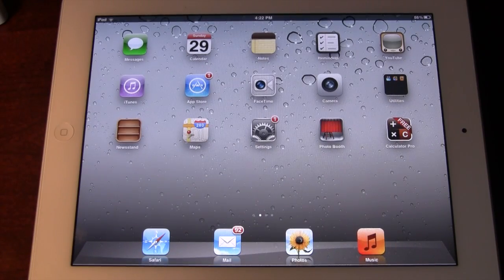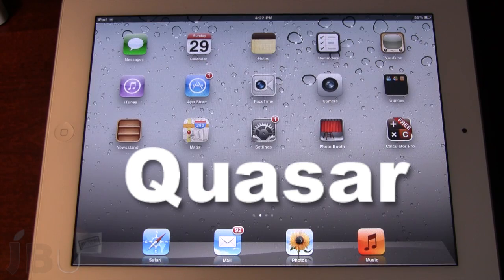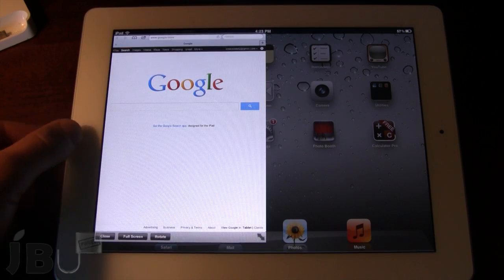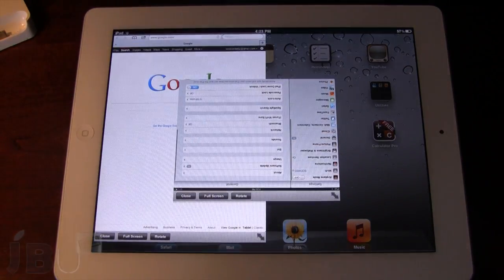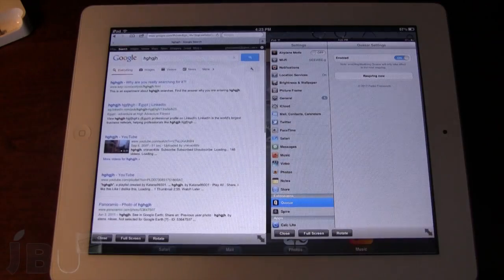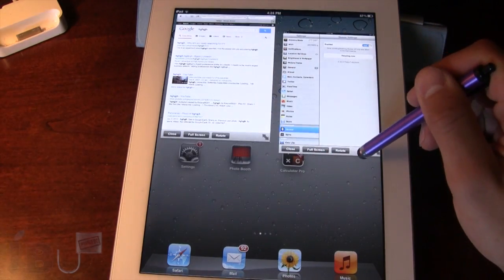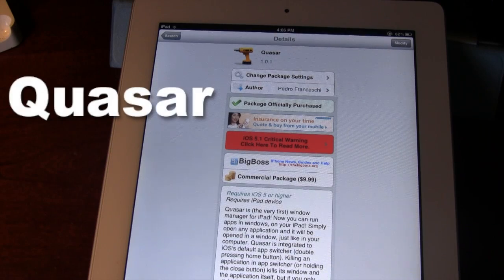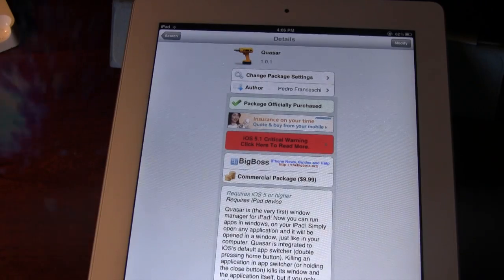Quasar - Multi App Window Manager for iPad (Cydia Tweak)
Quasar - The first ever multi app manager for iPad. Open up multiple apps into separate windows to work on them all at once!